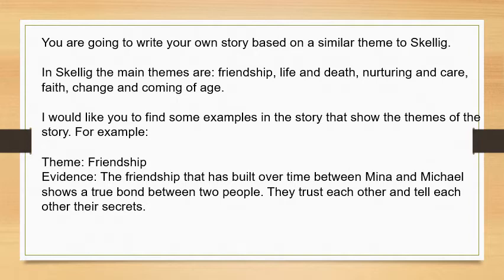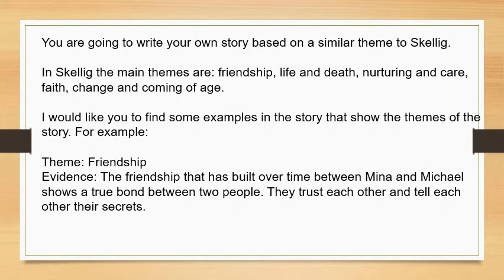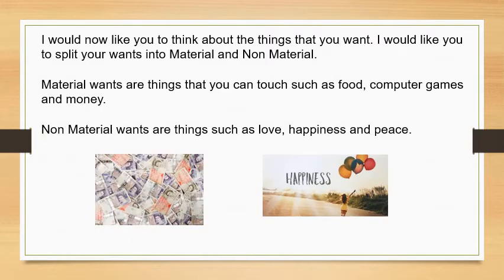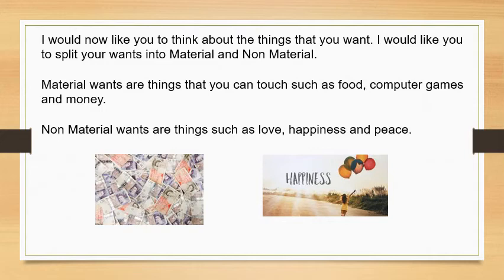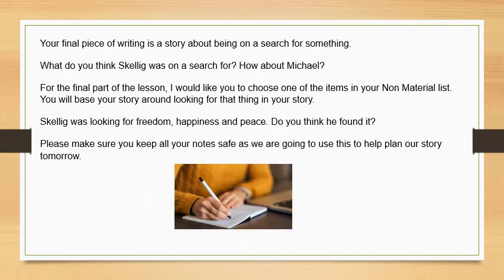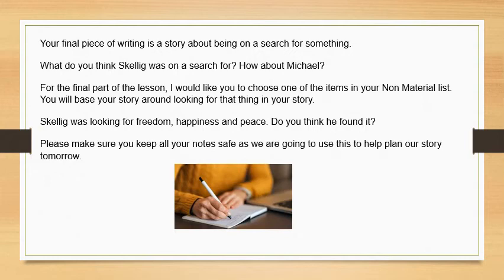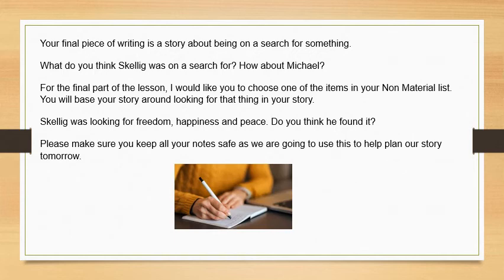15.06.20 Year 6 English - Skellig